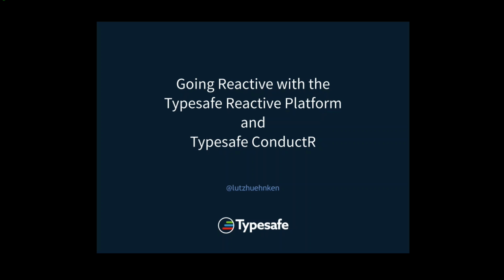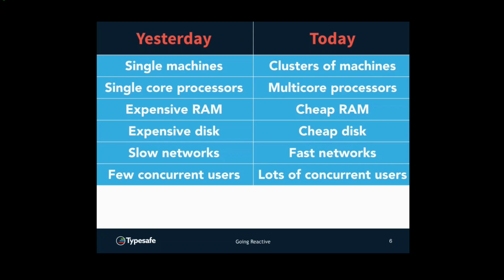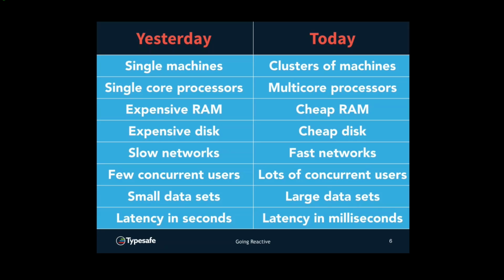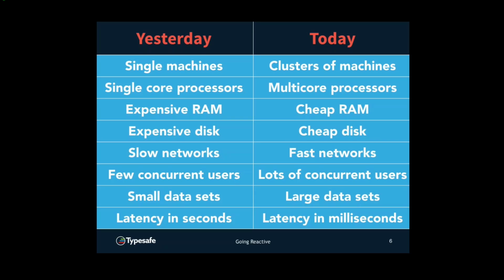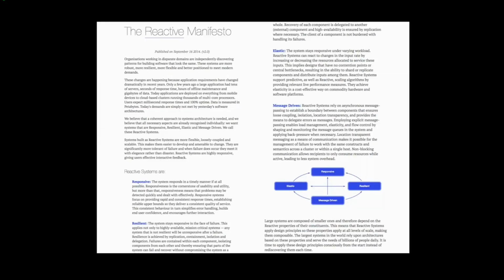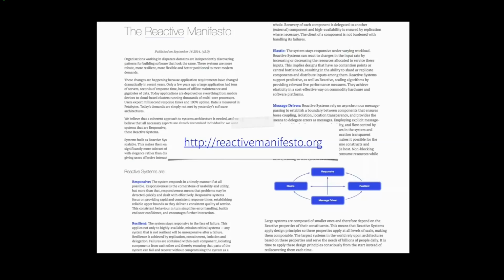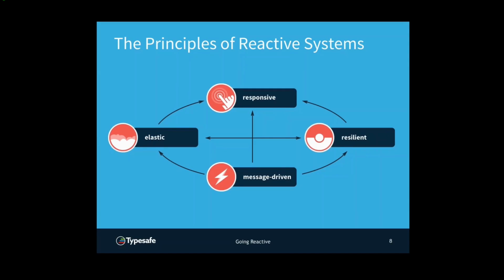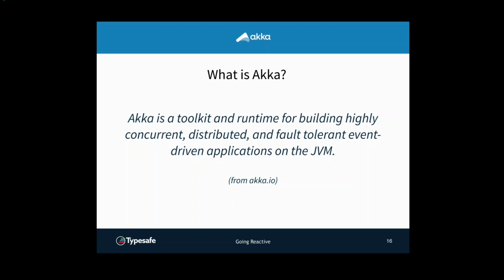Going Reactive with Typesafe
Having recently established a partnership, Typesafe and eSynergy Solutions hosted a joint webinar to introduce the Typesafe Reactive Platform with a special emphasis on the recently released ConductR tool for DevOps.